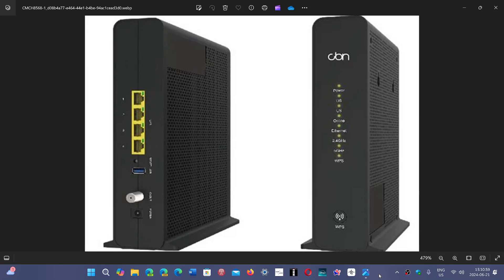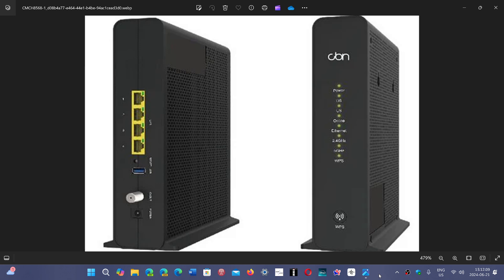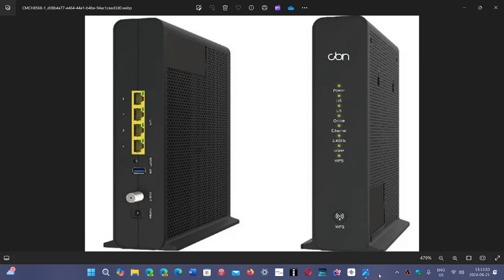Do modems need updates too and need to be changed to stay secure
Yes they get updates and need to be changed after several years of use